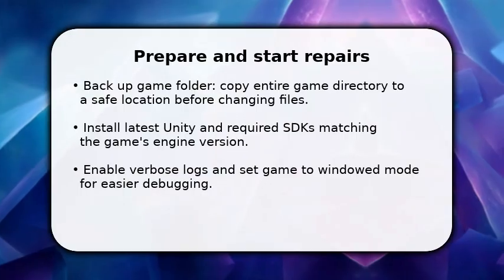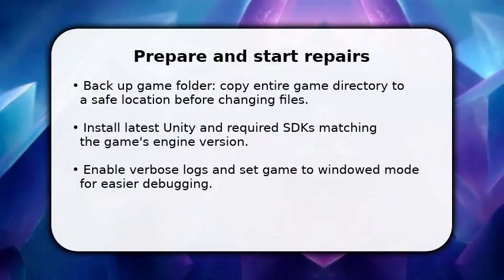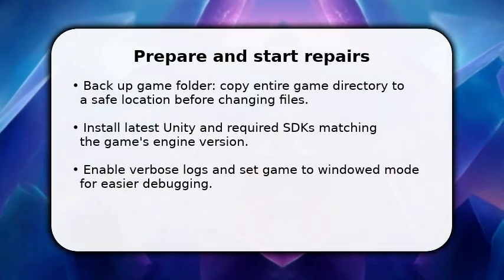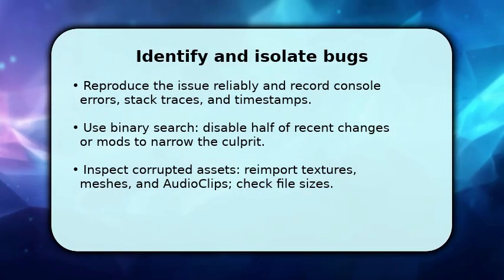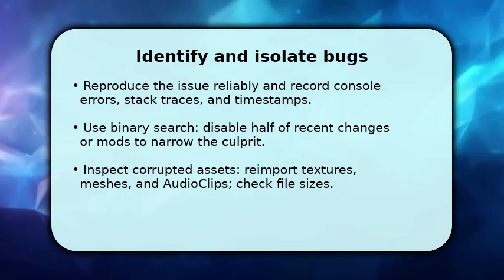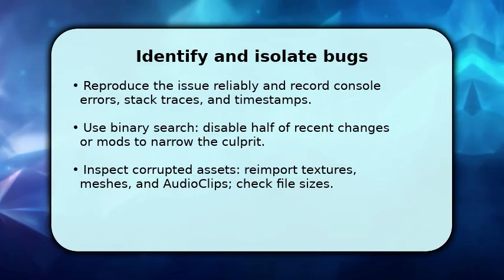How to Fix Yandere Simulator (updated)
Discover the latest tips and tricks for fixing issues in Yandere Simulator with our comprehensive guide. Whether you're encountering glitches or seeking ways to enhance your gaming experience, this updated video provides step-bythy solutions tailored specifically for players of all levels.

Yandere Simulator, fix issues, gameplay tips, gaming guide, video game troubleshooting, player support, update Yandere Simulator fix, resolving glitches in games, enhancing gaming experience